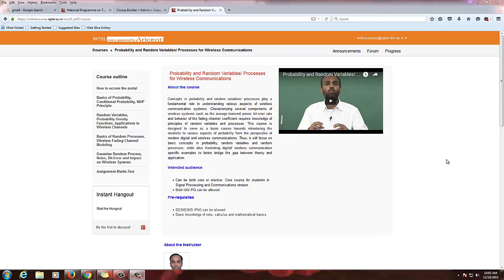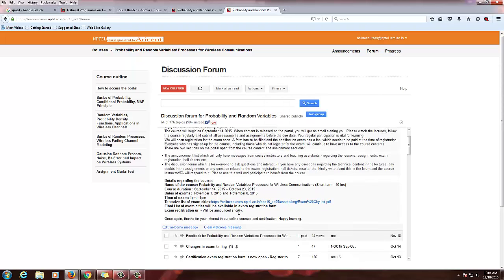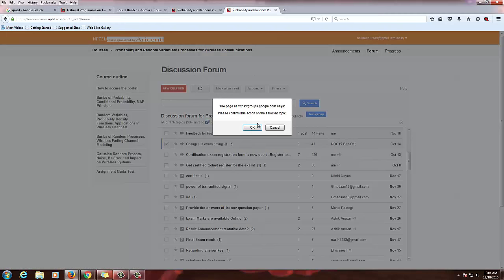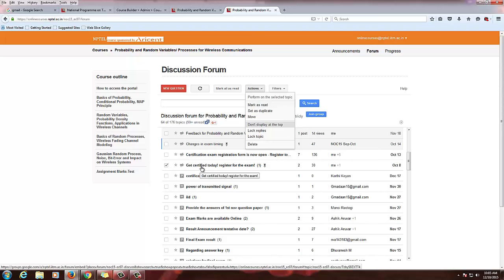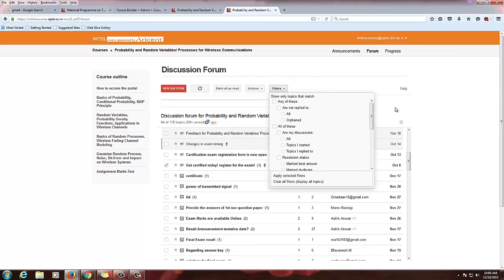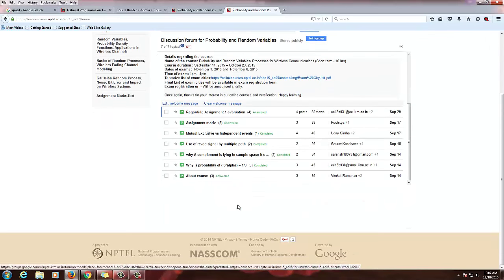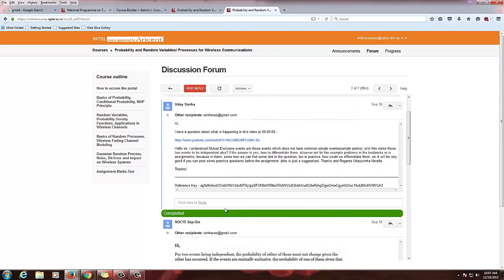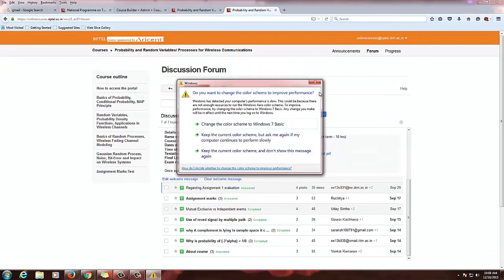17 How to work in Forum